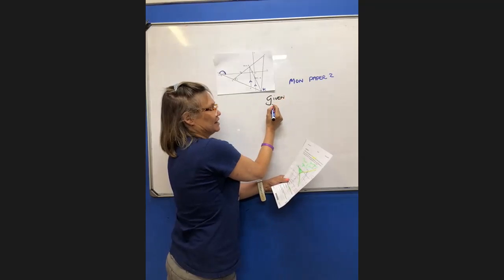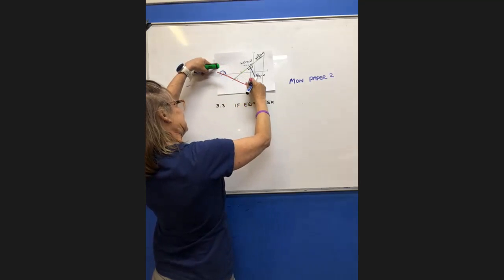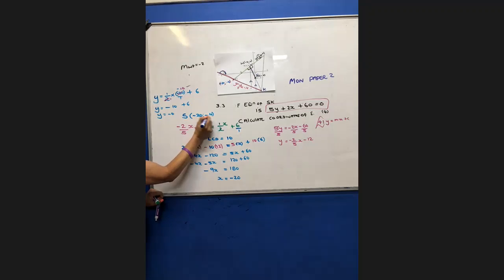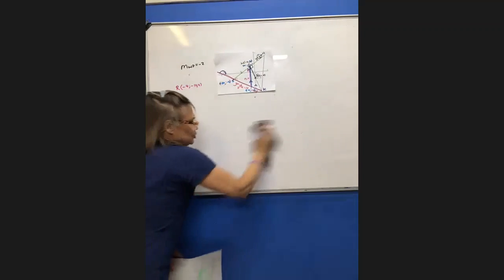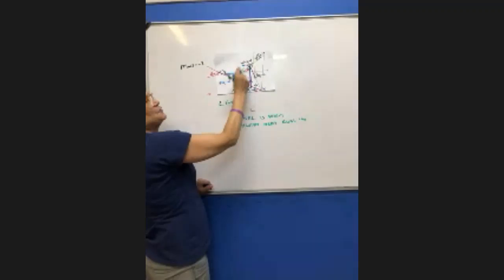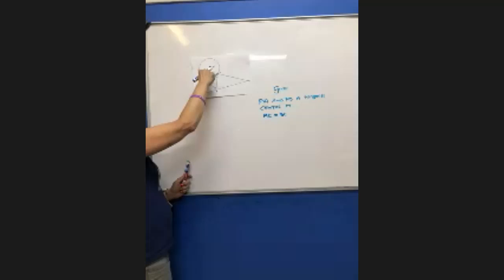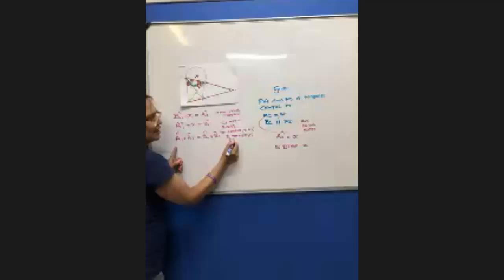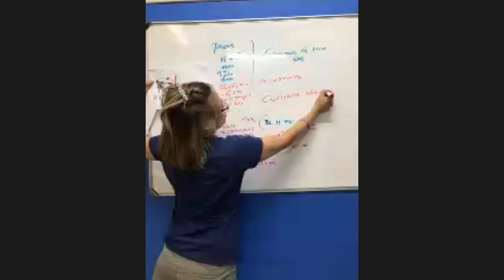REVISION: Maths P2 (17/11/2020)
WARNING: Really bad quality, my apologies.
Ms Holmboe does questions on analytical geometry and circle Euclidean geometry.
This is a recorded zoom lesson hosted on the 17th of November 2020.